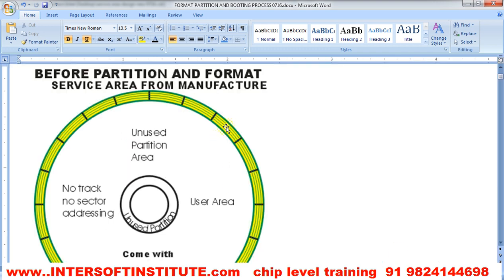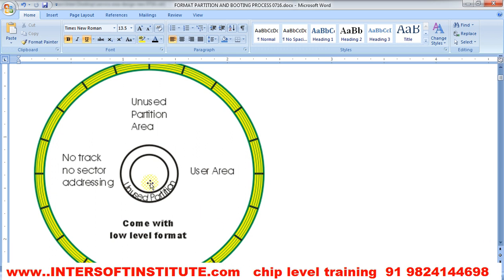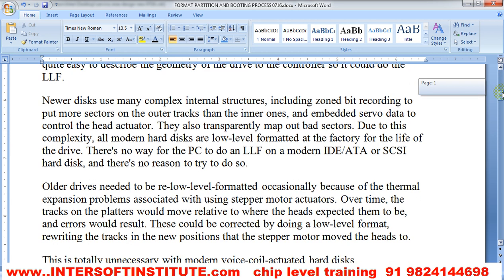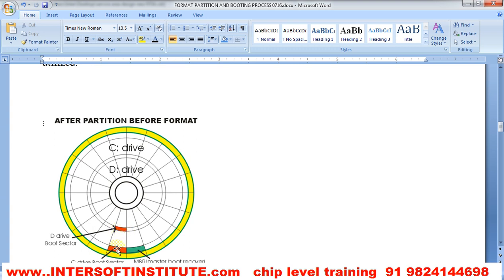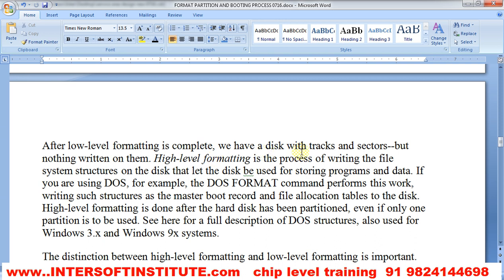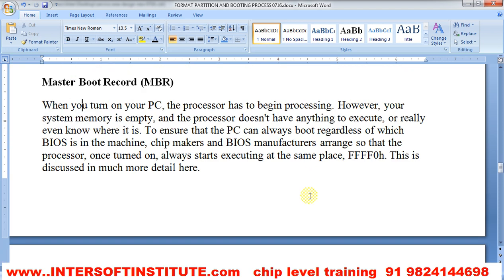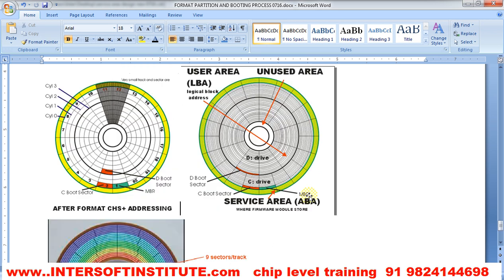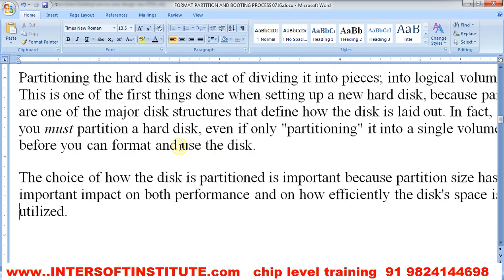d 1 6 FORMAT CONCEPT LOW AND HIGH 0716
join:    / @intersoft05

In this video, we are explaining about d1 6 FORMAT CONCEPT LOW AND HIGH

 Thanks